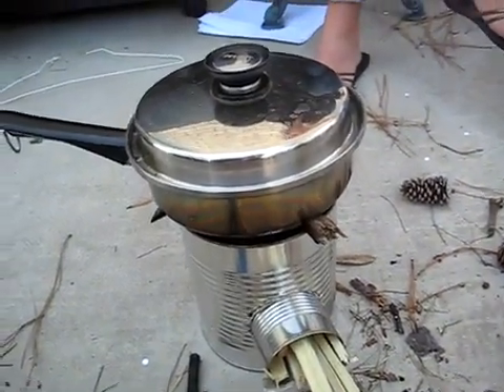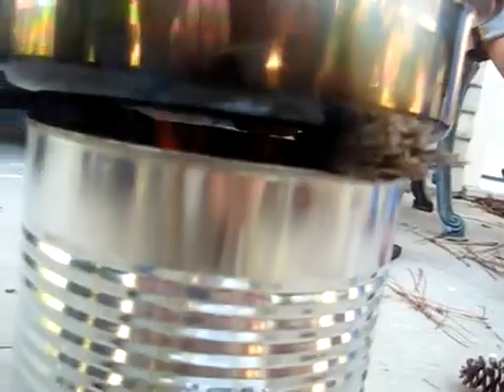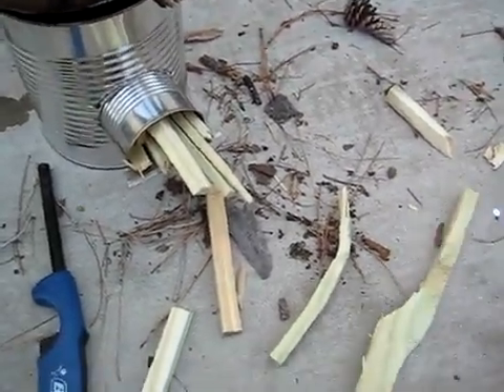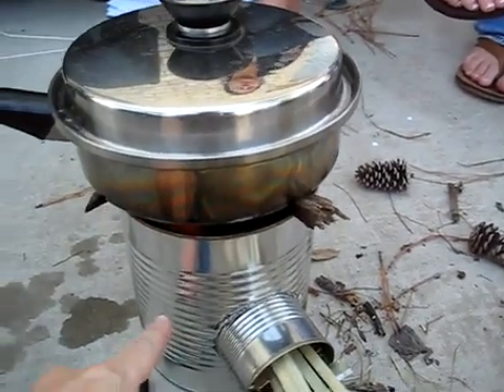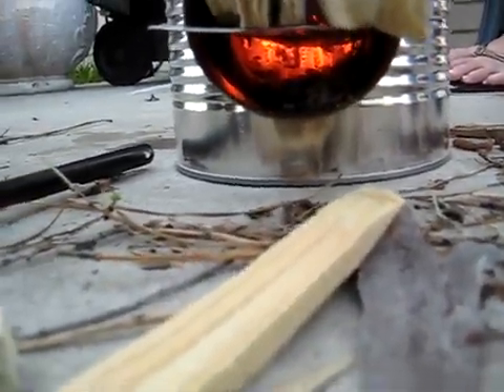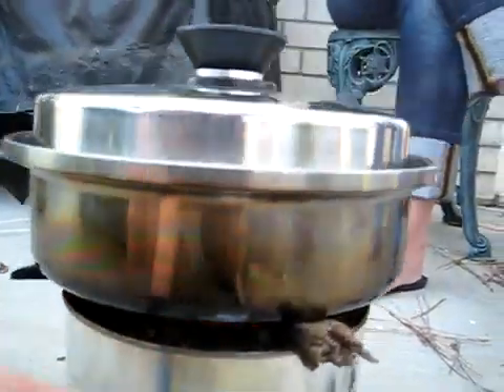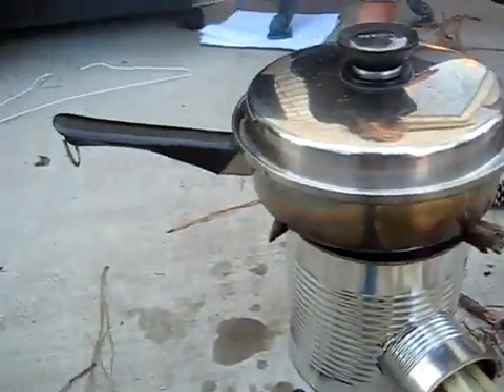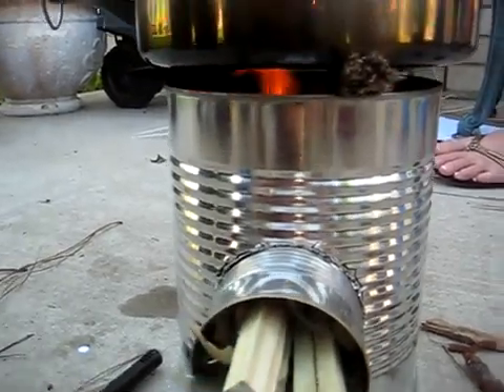Best Rocket Stove Design Ever Part 1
I got this rocket stove design from Wendy DeWitt's "Sensible Food Storage" DVD and booklet It cost me nothing to build. I used a #10 can and four soup cans. I recommend using vermiculite as an insulator. I used sand because it was handy. Sand worked great too. It took me about 30 minutes to build the rocket stove. I have looked at a lot of rocket stove designs on youtube and this is the best design I have seen. It really is easy to build and it really works!

RESOURCES:

- Sensible Food Storage: Storing the Foods You Love to Eat